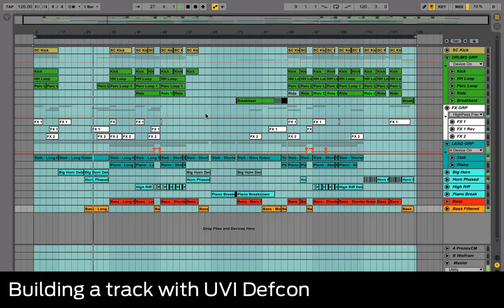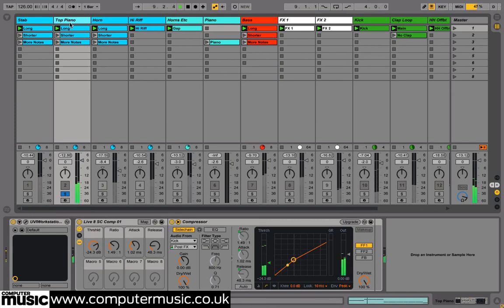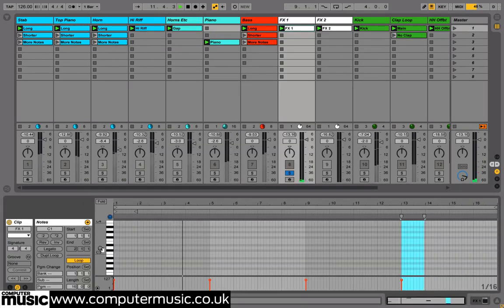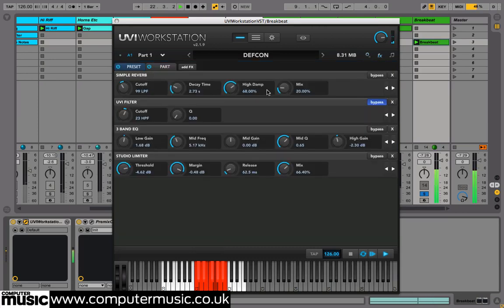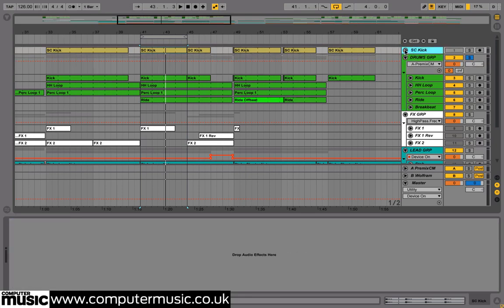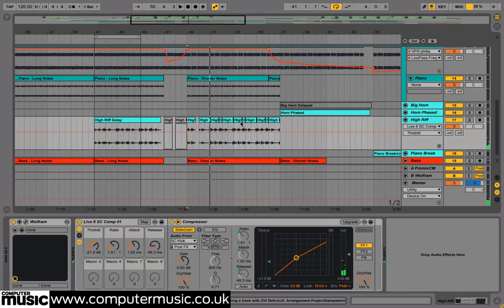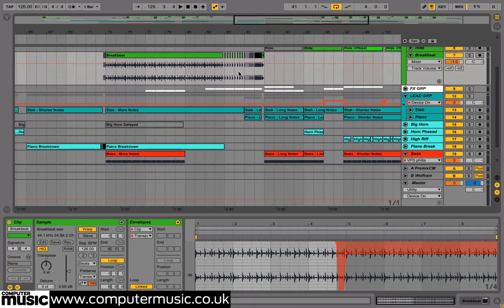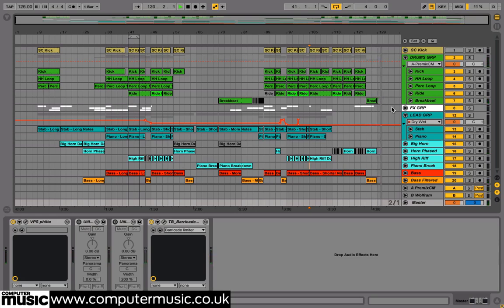Building a track with UVI Defcon -- FREE with Computer Music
This plugin is FREE with Computer Music magazine 201.